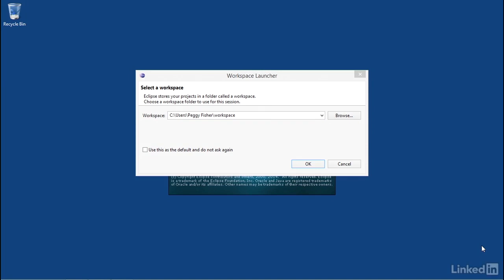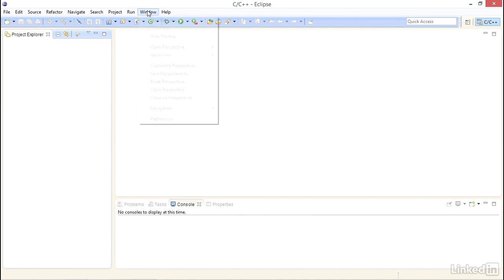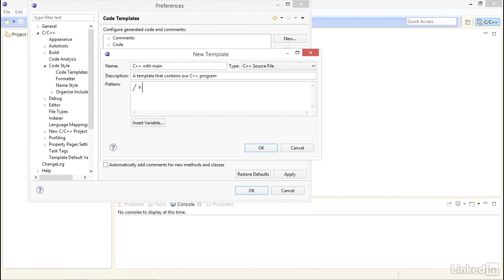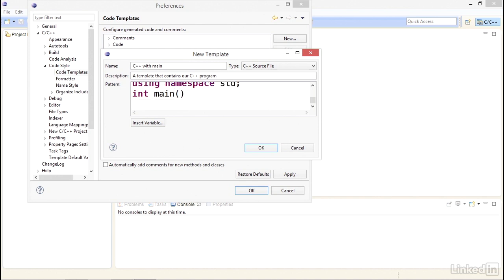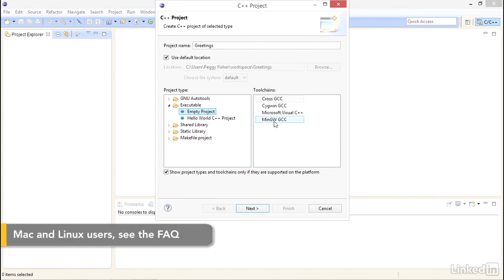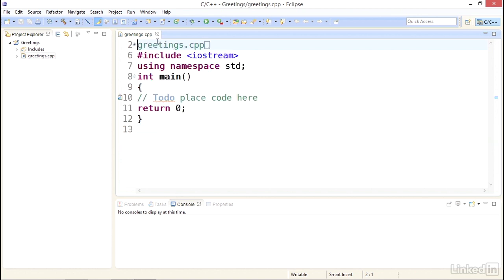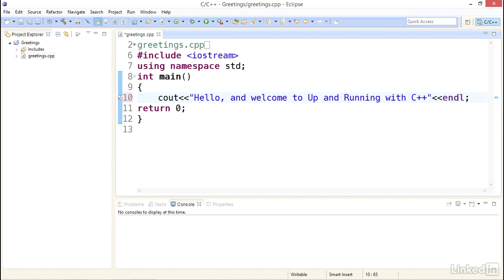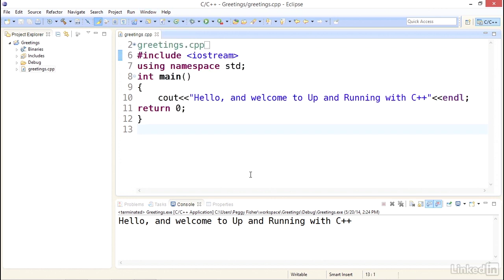Exploring the IDE C++